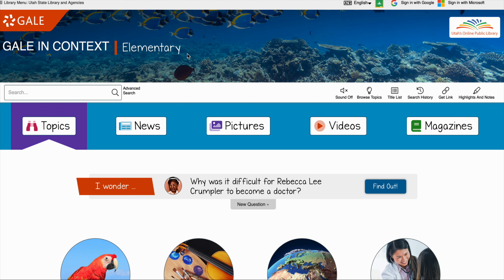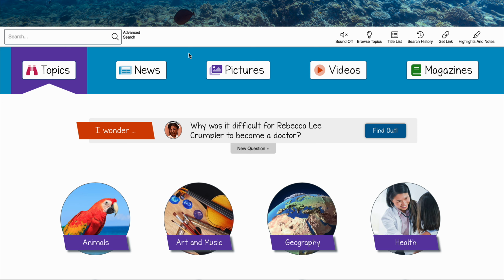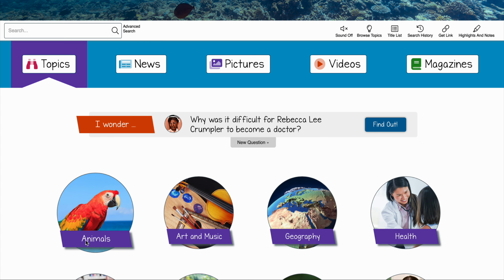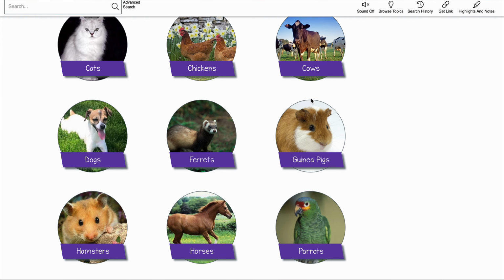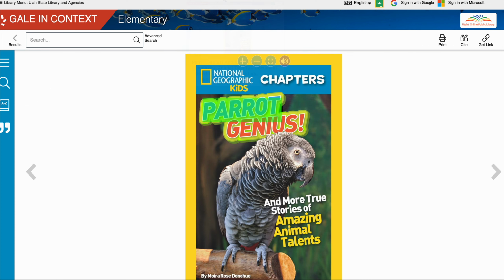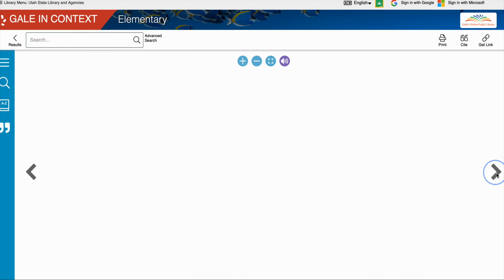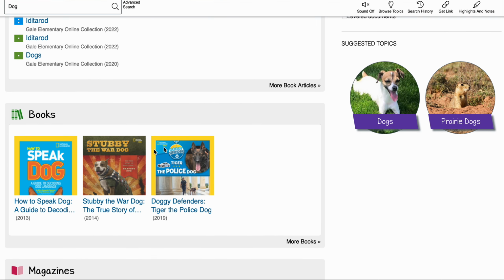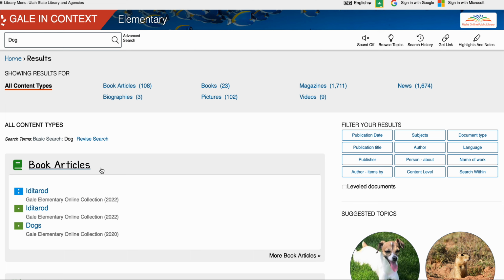Paragraph writing using Gale in Context